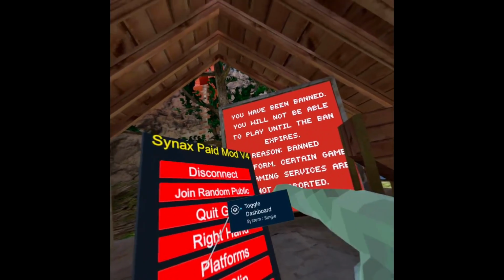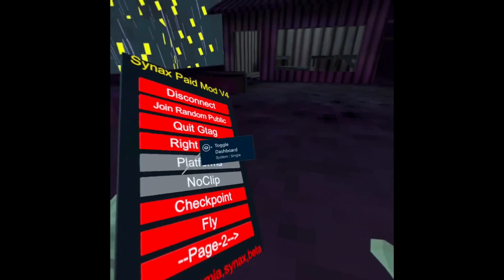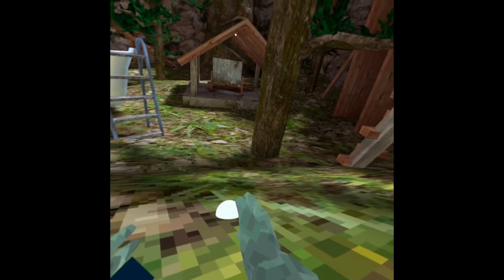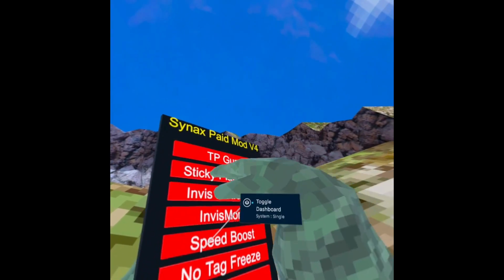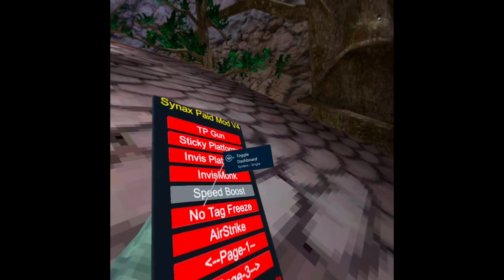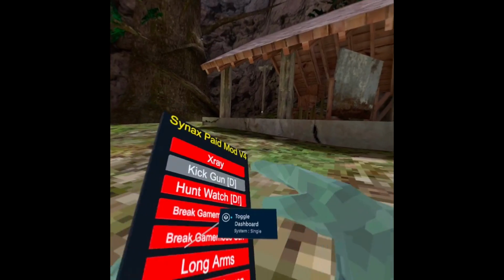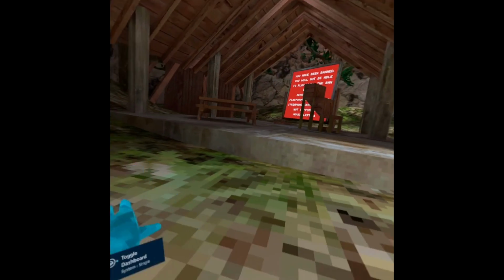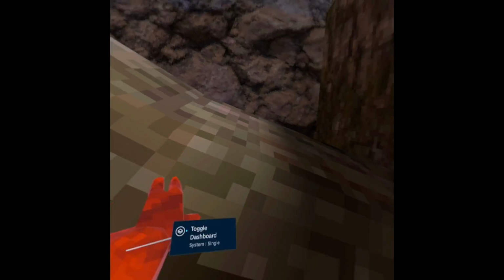Gorilla tag mods are INSANE!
I used a gorilla tag mod menu and it was so fun.